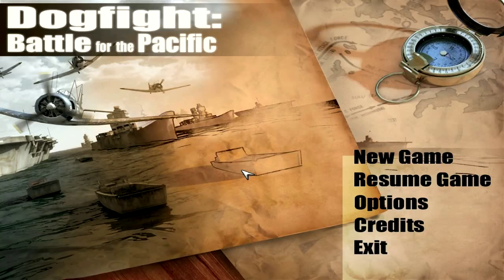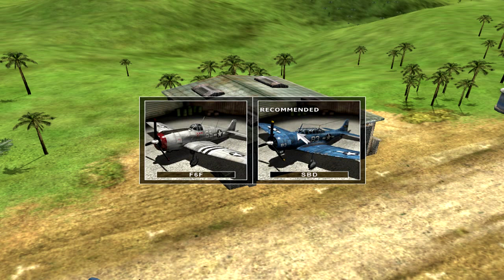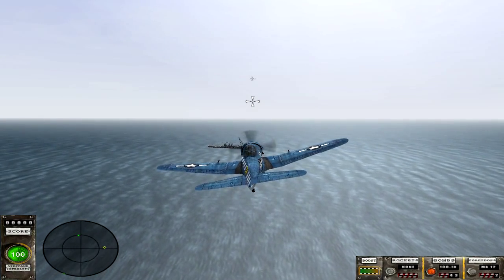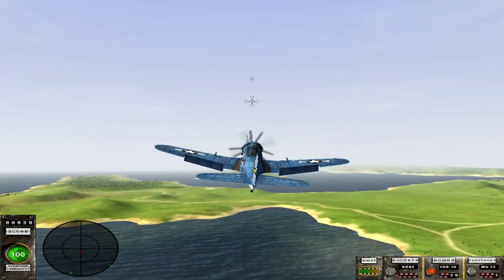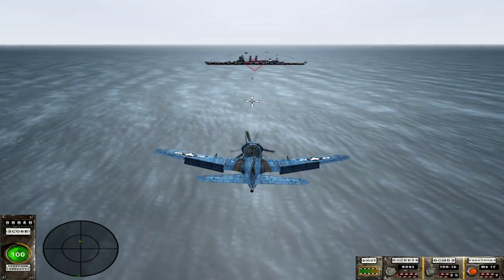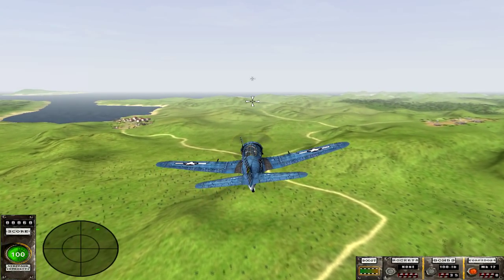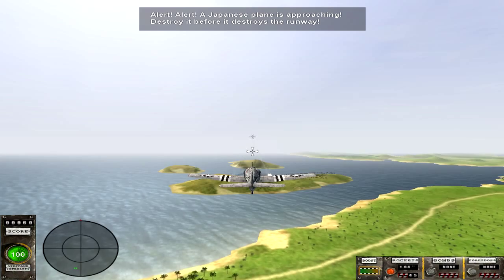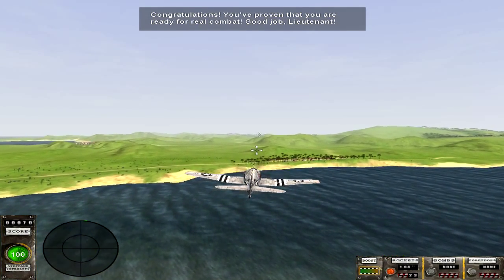Dogfight - Battle for the Pacific Lets Play (Ep. 1)?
If not, please say so, I'll replay it regardless :)